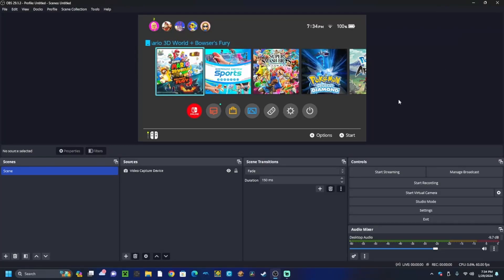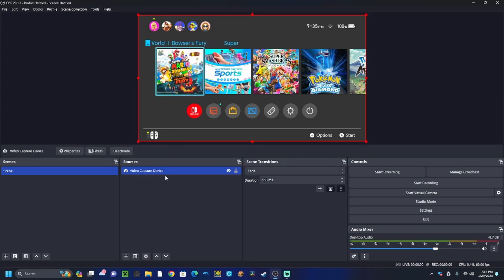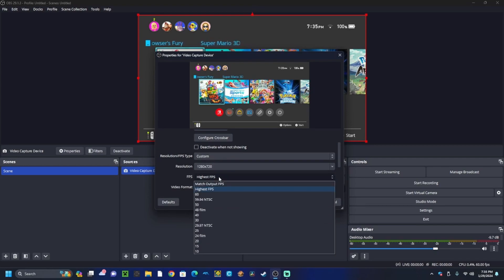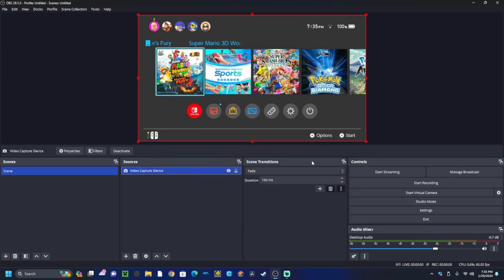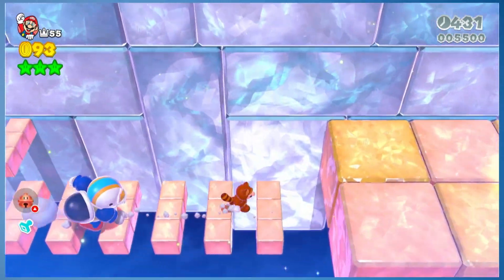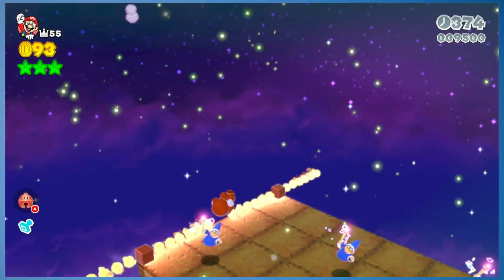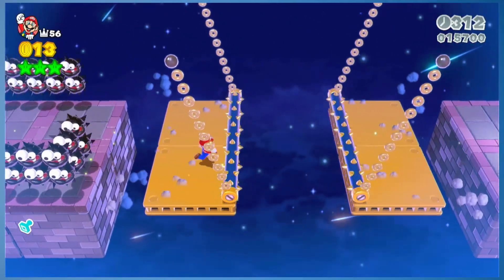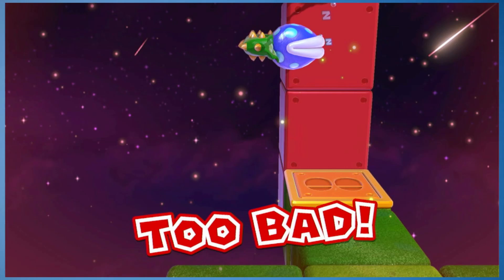How to Fix 60FPS Capture Card Recording as 30FPS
STEPS TO FIX:

1. Identifying the default recording frame rate on your capture card.
2. Configuring the capture card software for optimal performance.
3. Modifying console settings to achieve consistent 60FPS gameplay capture.
4. Understanding the impact of frame rate conversion on video quality.
5. Troubleshooting common issues and tips for smooth recording.

TIMESTAMPS:
Issue Fix 0:00
Gameplay on Nintendo Switch 1:18